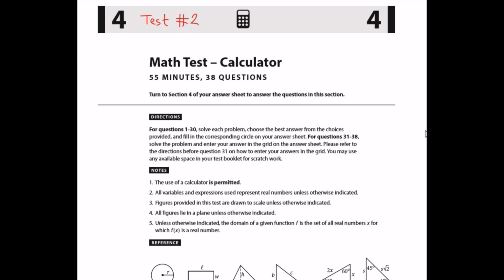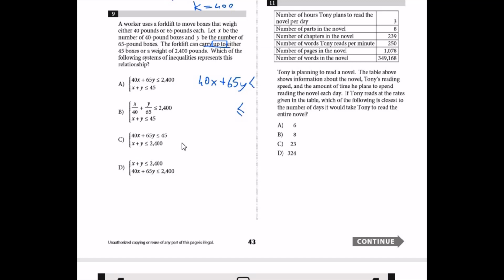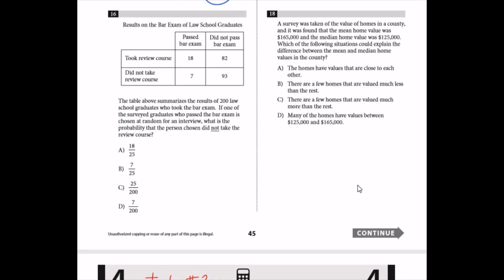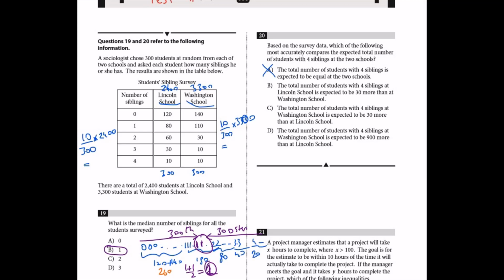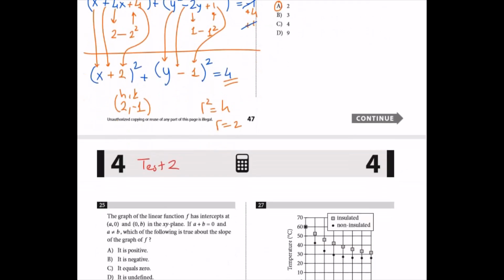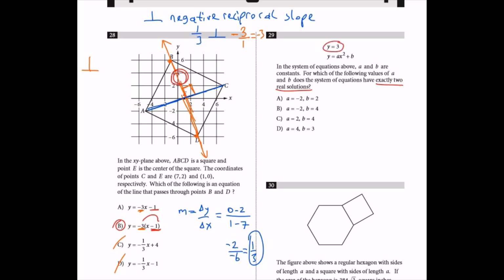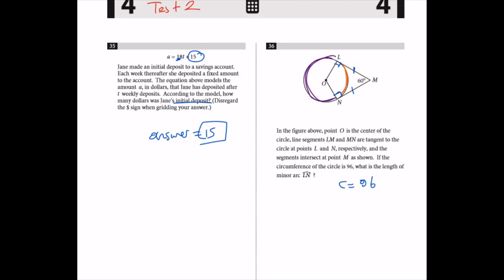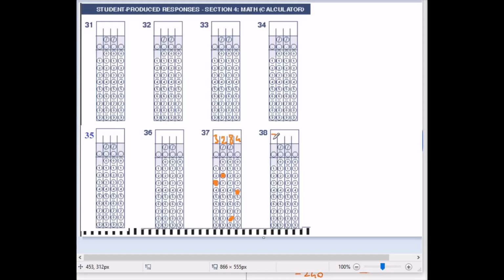sat-test#2 section 4